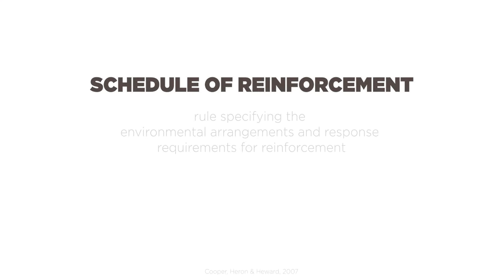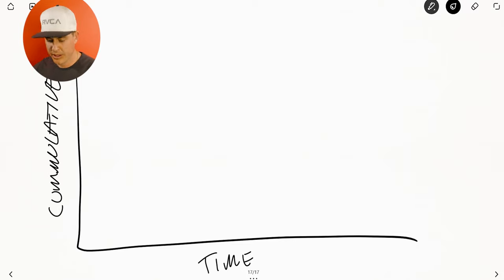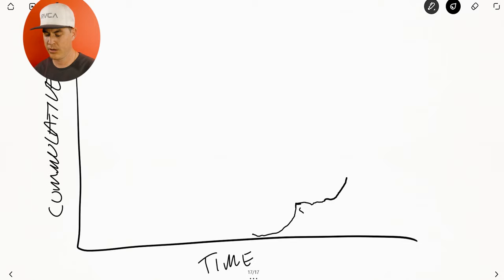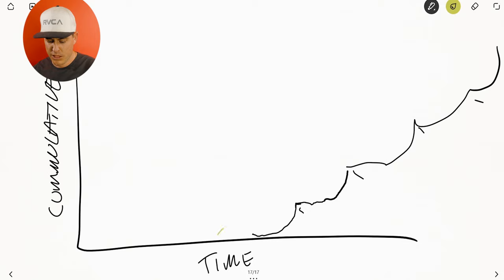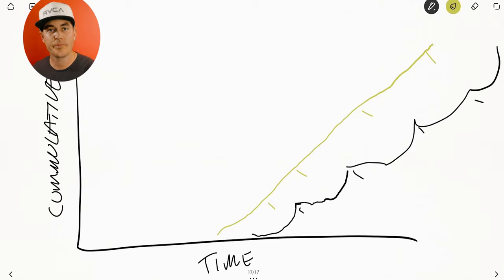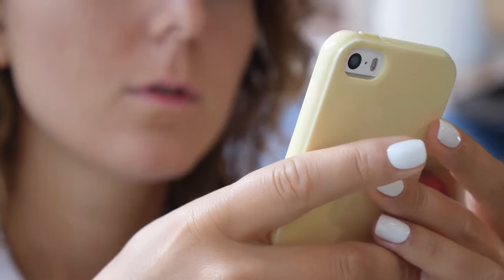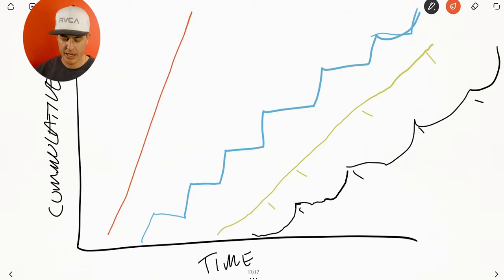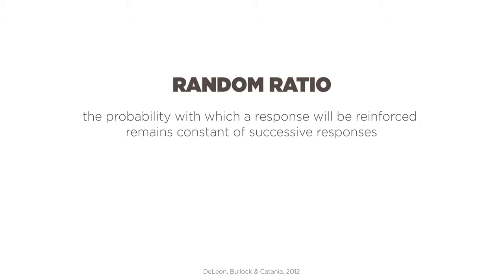One Way Casinos Trick You (The Random Ratio)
In behavior analysis, there’s this concept called “schedules of reinforcement” which is a “rule specifying the environmental arrangements and response requirements for reinforcement” (Cooper, Heron & Heward, 2007) I attempt to provide a quick overview of these and then provide a distinction to a common misunderstanding of what is happening with casino games. This is a starting point and more links to the much further in-depth readings are below!

Links for Today:
(created by behavior analysts, usually rid of any error)

Schedules of Reinforcement are talked about in darn near every ABA text book. That said the fine distinctions are in sources like this beast of a book: APA Handbook of Behavior Analysis (APA Handbooks in Psychology) 2-Volume Set

Special Thanks: Patrons of course, and all of my mentors and professors that helped solidify this! :)